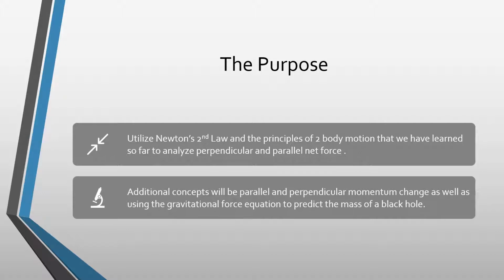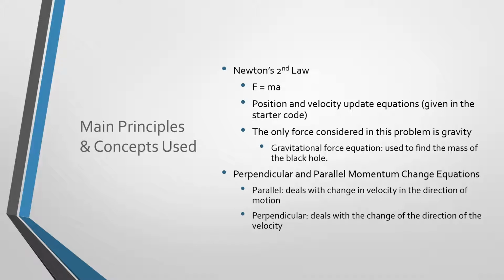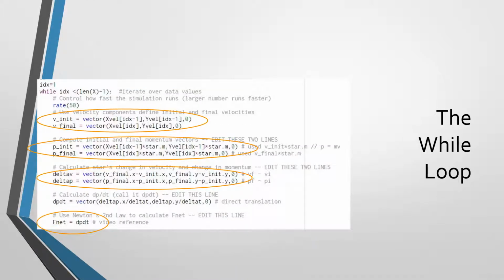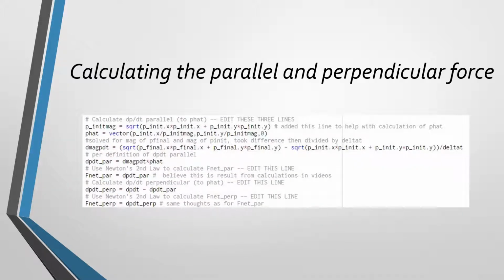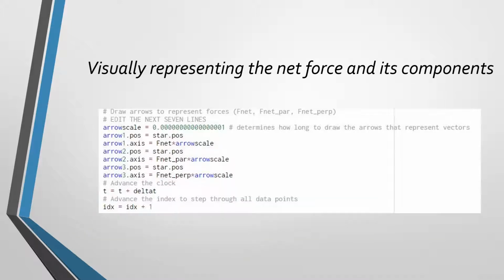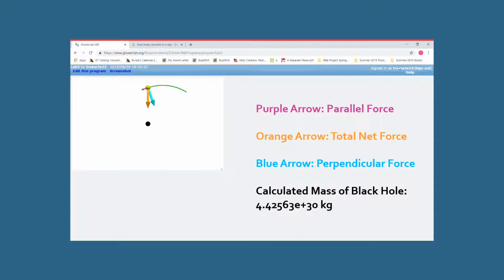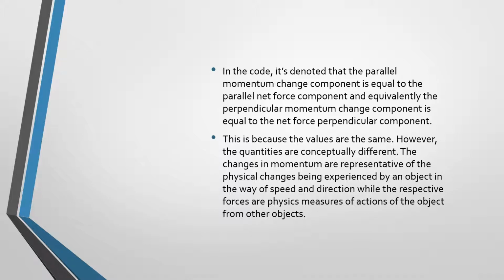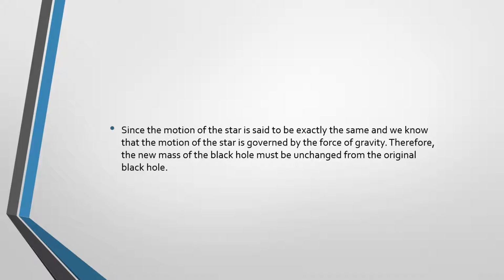Lab 3 Presentation Tiffany Roberts